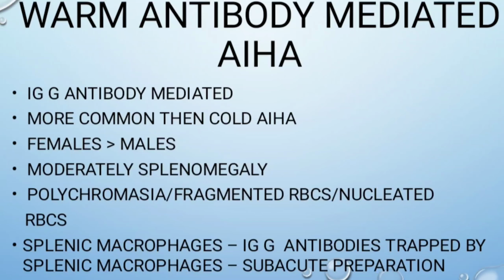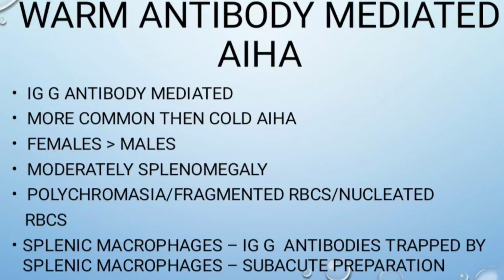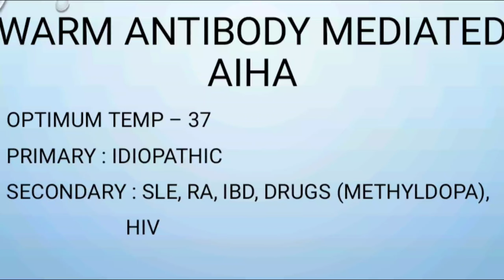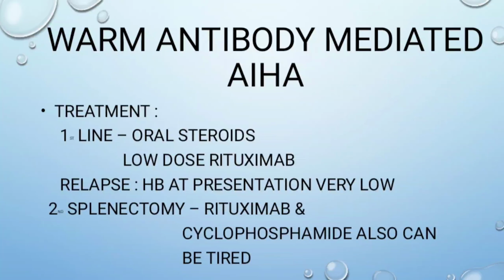AUTOIMMUNE DISEASE -WARM AUTOIMMUNE HAEMOLYTIC ANEMIA - CLINICAL FEATURES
Autoimmune Diseases occurs when our own immune system attacks on our own tissues. This is our own antibodies damages our own tissues and results in to diseases. Some of such disorders is being explained in this video. in this channel Almost 62 types of Autoimmune disorders are tried to explain with images, So please go through them and have a look.